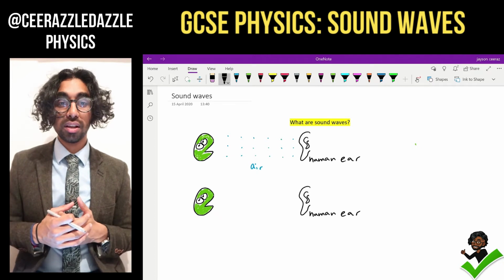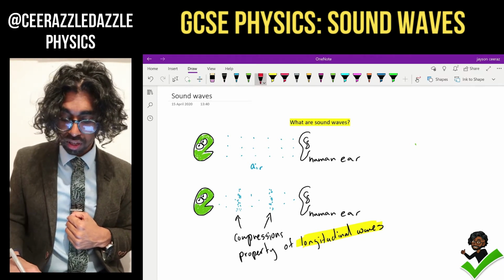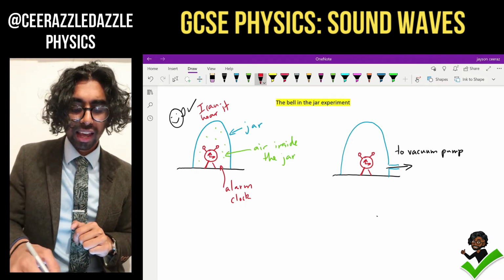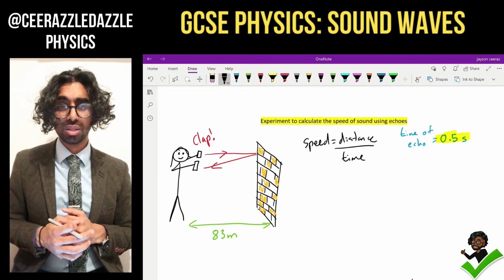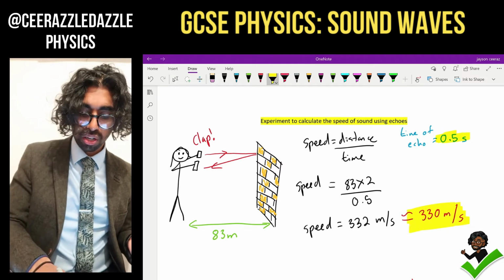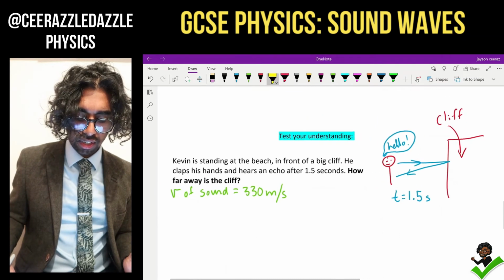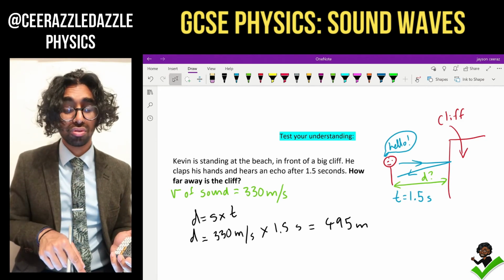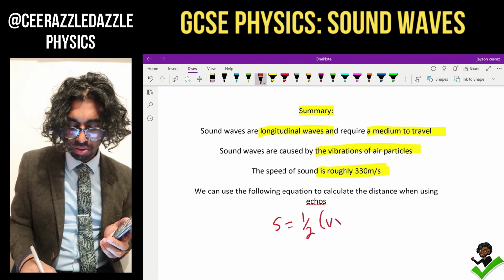GCSE Physics 9-1: Sound waves